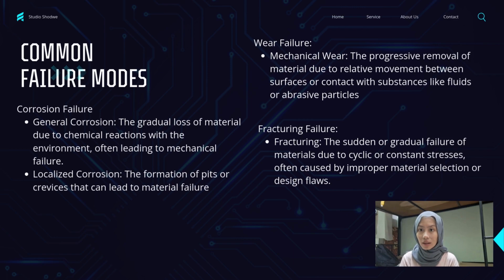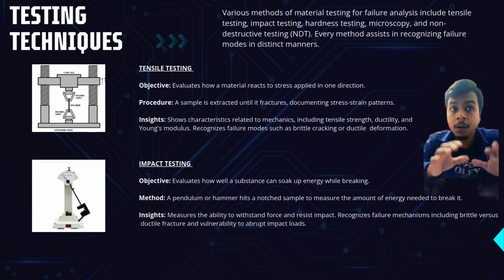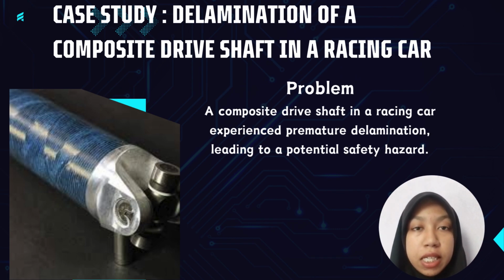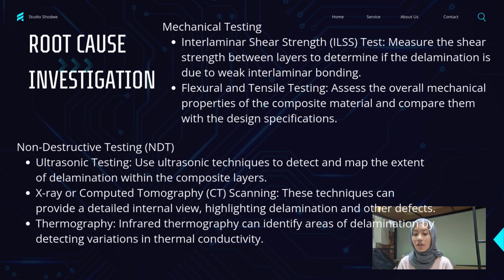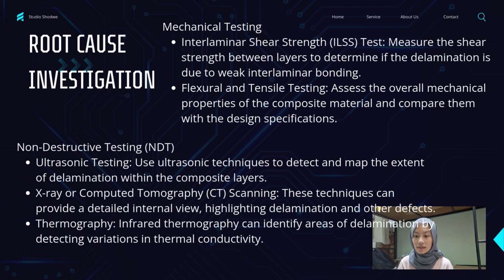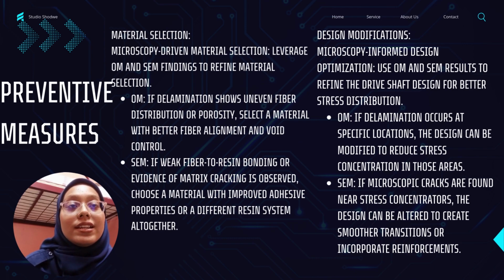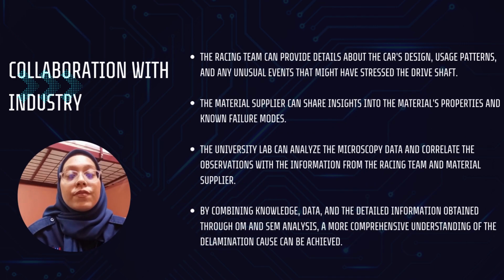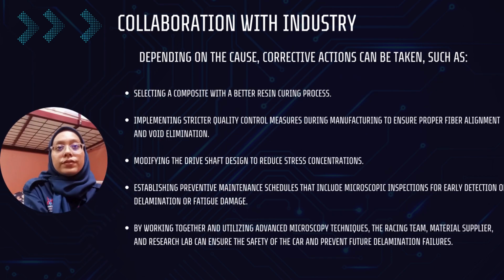EMT2122 UJIAN DAN PENILAIAN BAHAN GROUP O